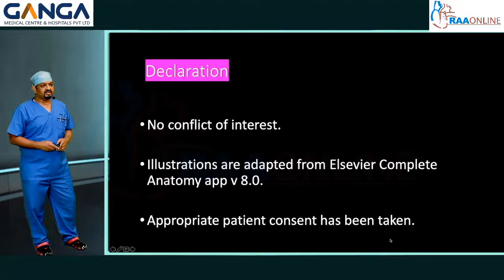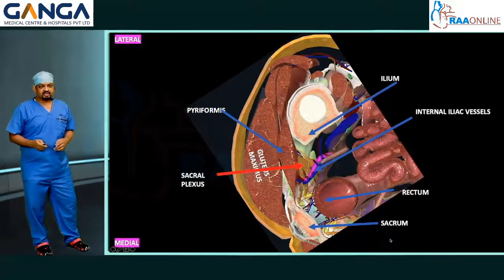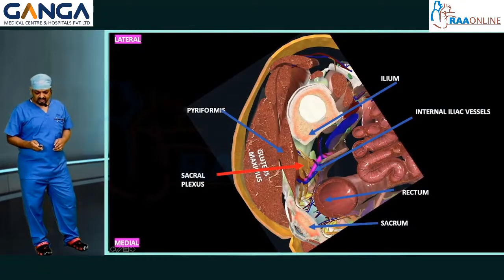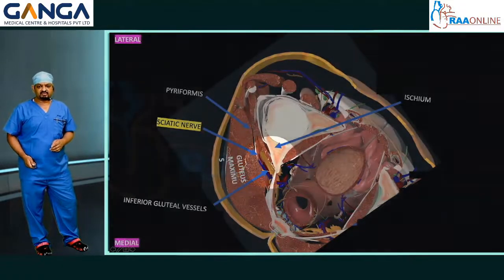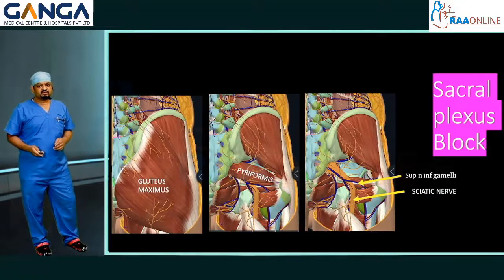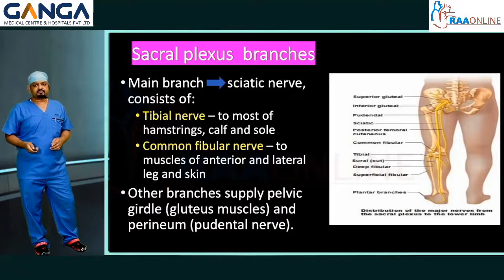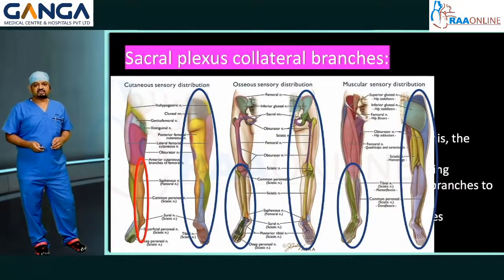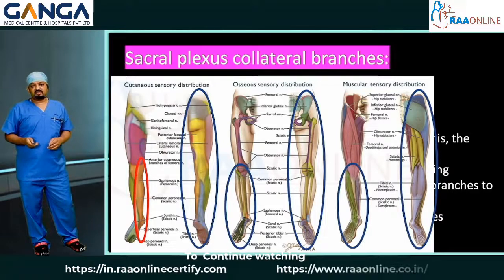Sacral plexuses - Sciatic Nerve Block